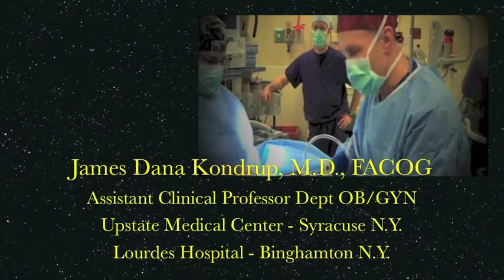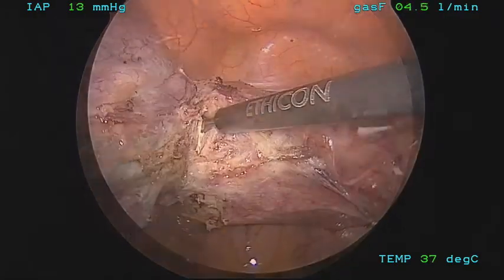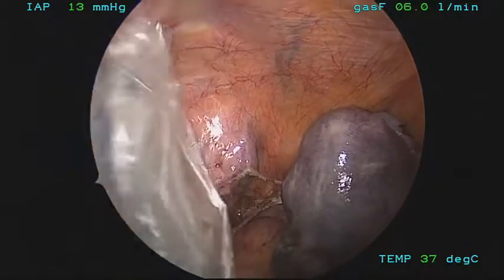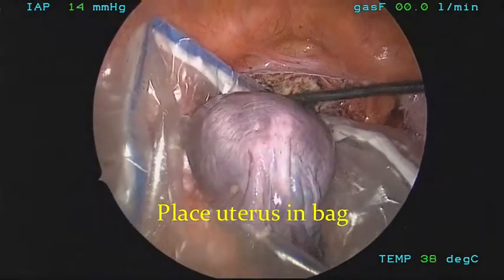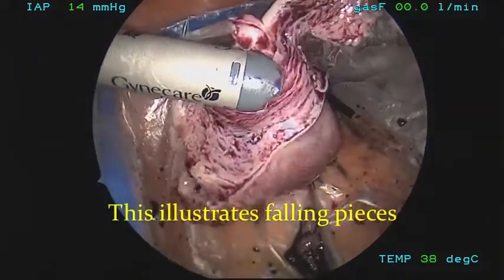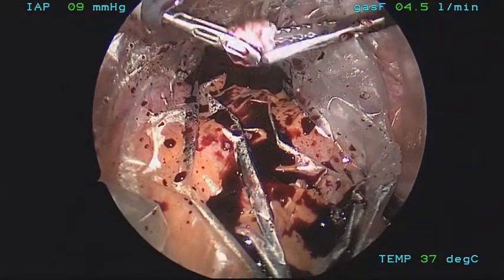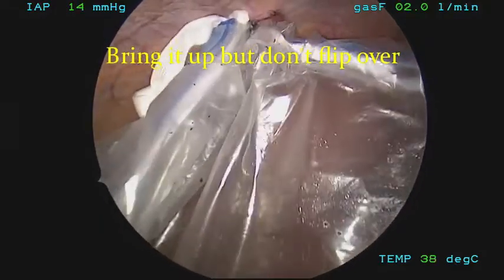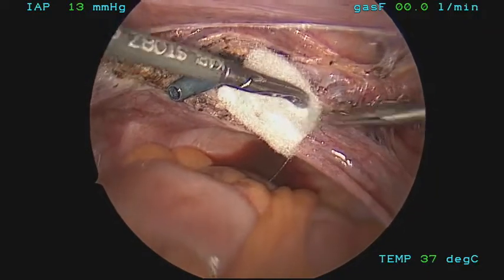Partially enclosed morcellation of a uterus during LSH using laparoscopic morcellation bag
James D. Kondrup, MD, demonstrates his surgical team's approach to morcellation, with use of a morcellation bag after laparoscopic supracervical hysterectomy. With meticulous technique, Dr. Kondrup says the surgeon may be able to prevent the spread of tissue. Dr Kondrup's latest version of the bag uses the draw string to close the bag prior to removal.

James Dana Kondrup, MD, is Assistant Clinical Professor, Department of OB/GYN, Upstate Medical Center Syracuse, Binghamton, New York, and is in private practice at Lourdes Hospital, Broome OB/GYN, Binghamton
Dr. Kondrup reports that he is a trainer, speaker, and consultant to Ethicon EndoSurgery and Ethicon Surgical Care; a member of the speakers' bureau for Myriad Genetics; and a consultant to PALL Medical.